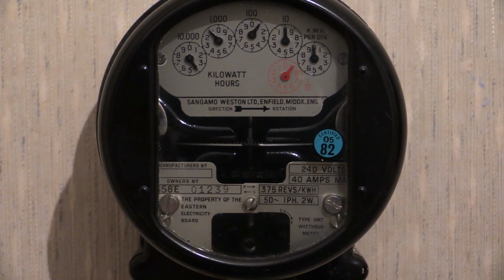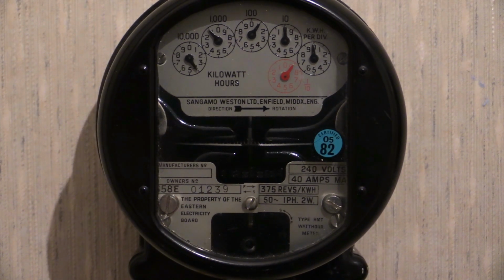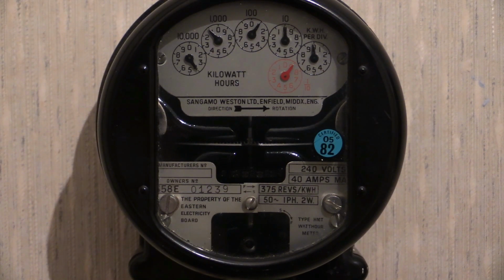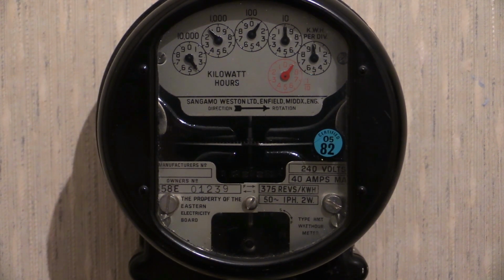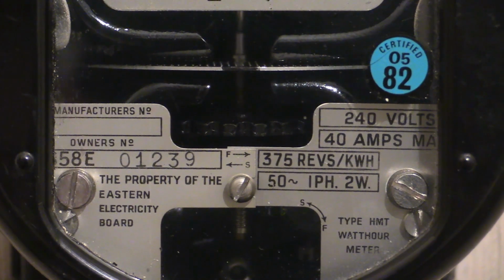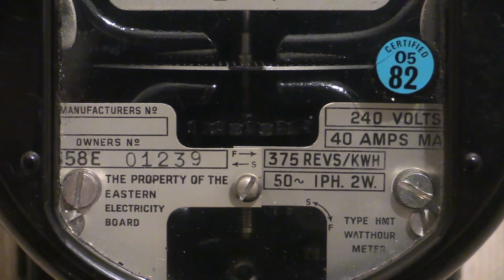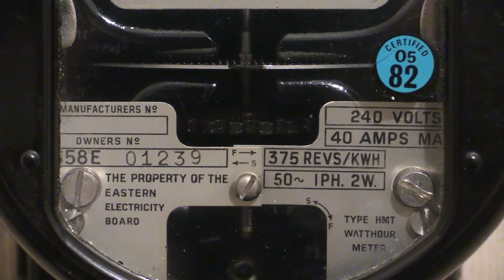Powered : Sangamo Weston type HMT kWh meter.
This time around, The Sangamo Weston HMT comes back again, but this time, it wants to be powered up and at FULL SPEED too!

For the more established subscriber to Wayne's Electrical (and especially my previous channel) you know that this instrument IS THE ONLY ONE which is round-shaped like this, and in today's video, it is back for a power-up.

Slap this on widescreen, pull out your favourite snack, sit back and enjoy! This is going to be a FAST ONE at 375 revs/kWh!!

Characteristics for a Sangamo Weston type HMT:

single phase - two wire. 240v, 50Hz, 40A. 375 revs = kWh.

Due to the age of this instrument, it doesn't have an anti-reverse device, so we can spin it backwards as well, for the optimum satisfaction of the loadwheel action!

-Wayne's Electrical.

Video Number: VN-0139

Tags used in this video:

Meter, Electric meter, Electricity meter, kWh meter,
Watthour meter, Single phase, Whole current meter,
Quarterly meter, Sangamo, Sangamo Weston, HMT,
Type HMT, Phantom current, On-phantom, Variac,
Variable auto transformer, Loadwheel action,
Powered, Powered up, Plugged in, Connected up,
Energised, Running, Spinning, Rotating, Revving,
Registering, Recording, Clocking up,Full speed,
Top speed, Fastest speed, Maximum capacity,
Full capacity, Full load, In reverse, Reversed current,
Reverse run, Wired backwards, Powered backwards,
Run backwards, Meter running backwards,
Meter going backwards, Rewinding, Rewind, Reversal,
Reverse, Wayne's Electrical, Waynes Electrical,
Video Exclusive, RPKWH375
-end.